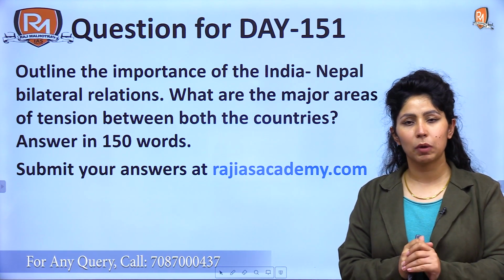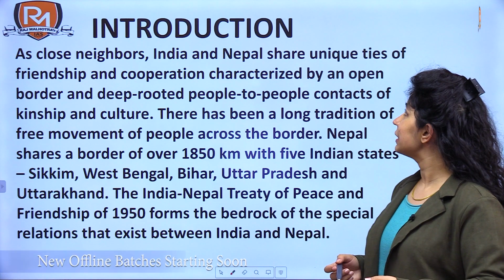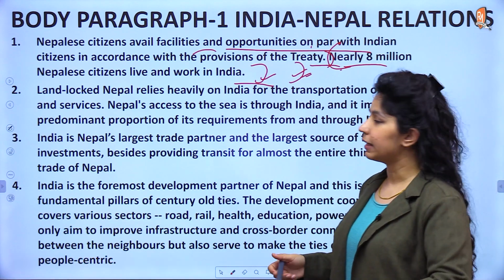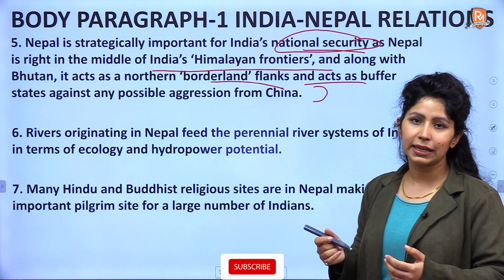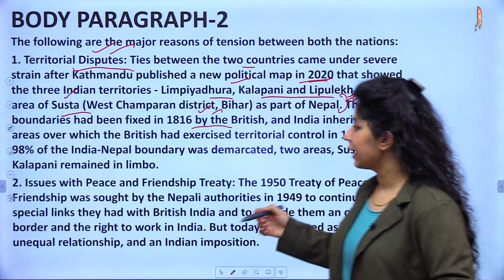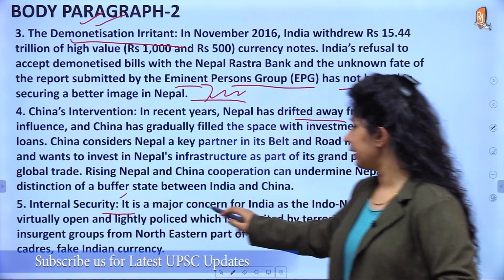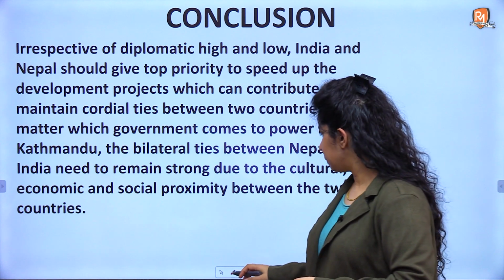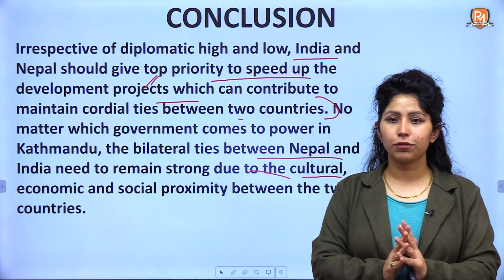SEIZE THE MAINS | Day - 146 | India - Nepal Relations | UPSC CSE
Welcome to Raj Malhotra's IAS !